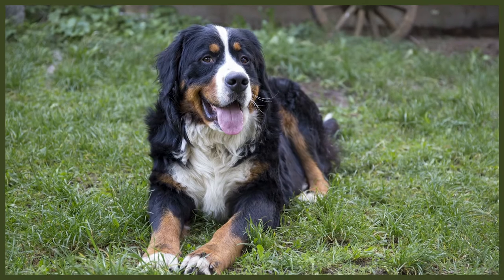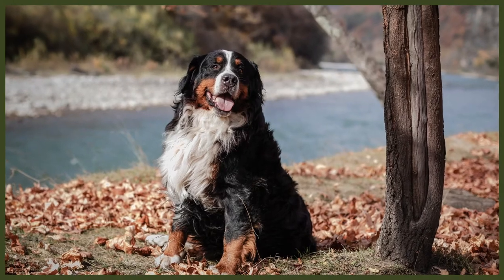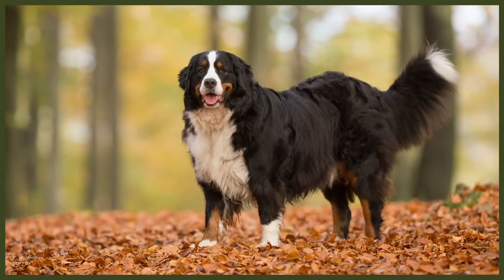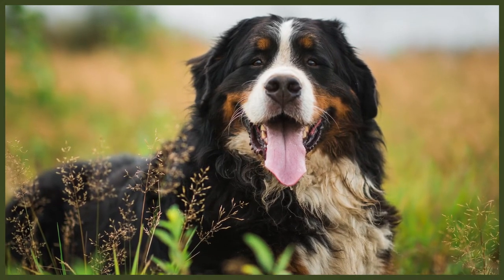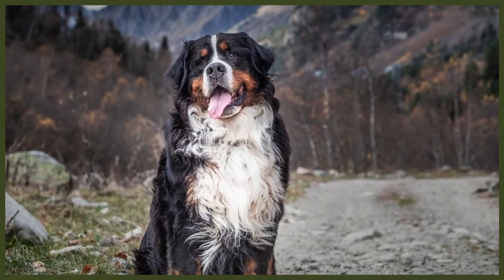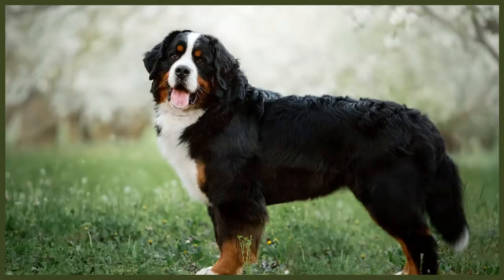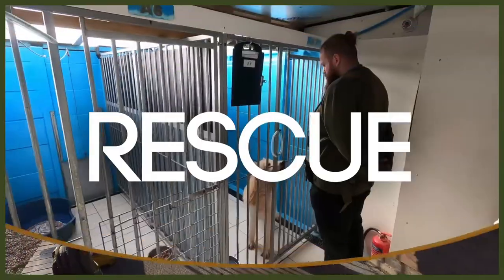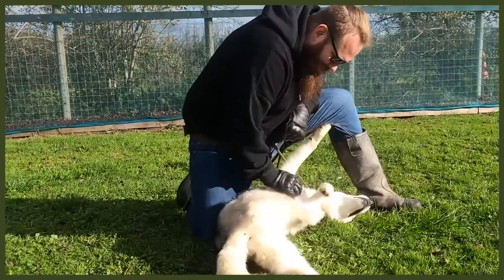How To Get Your BERNESE MOUNTAIN DOG TO STAY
How To Get Your BERNESE MOUNTAIN DOG TO STAY. Teaching your Bernese Mountain Dog to stay is very important but where do you start? Today you can learn how.

OUR PRODUCTS:
Fenrir Ragnar Harness